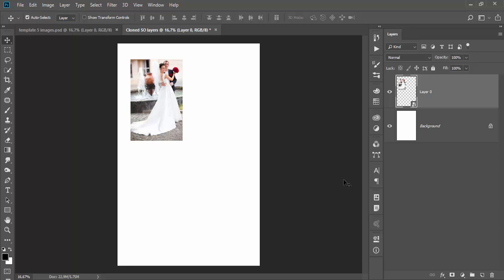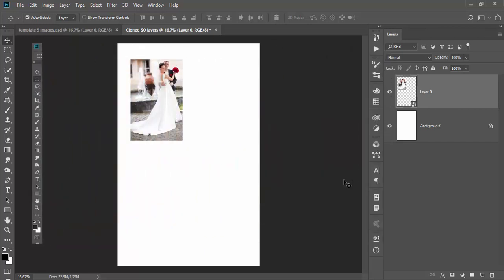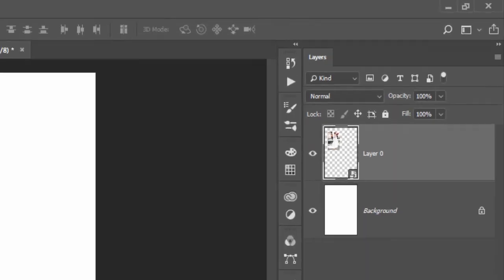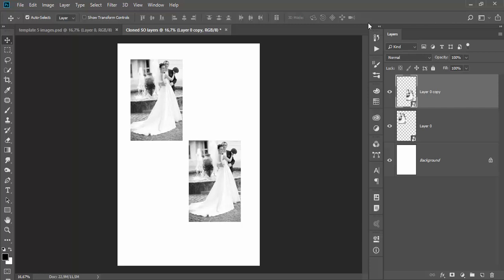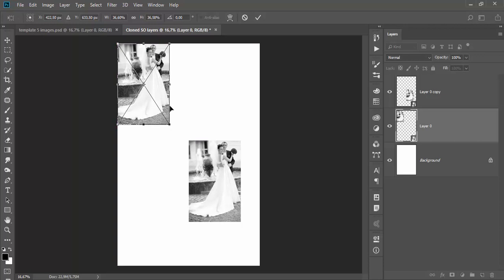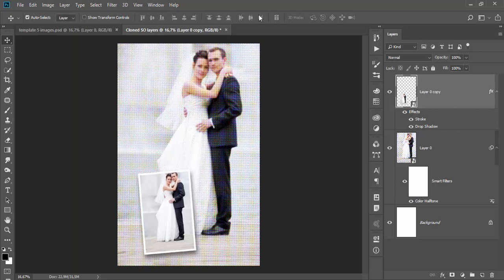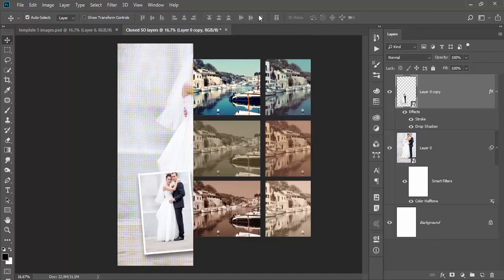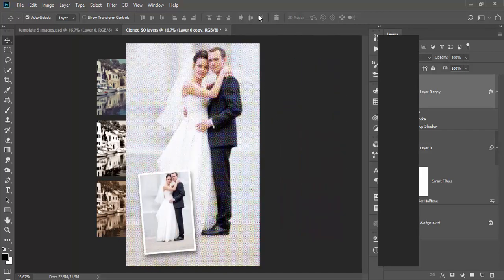Cloned Smart Object Layers in Adobe Photoshop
Explanation of cloned Smart Object layers in Adobe Photoshop. Cloned SO layers have linked content internally inside Photoshop what means that any change to content will be automatically reflected on all cloned instances. This feature can be useful when creating templates, when designing web pages, previewing favorite filters or adjustments and in every occasion when you need the same element repeated multiple times.